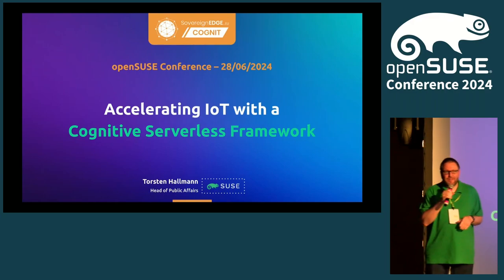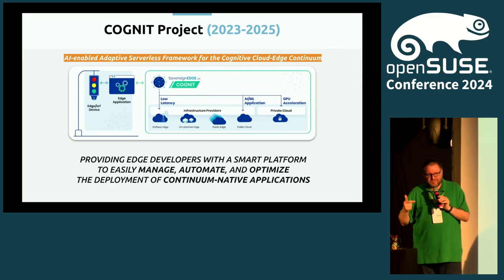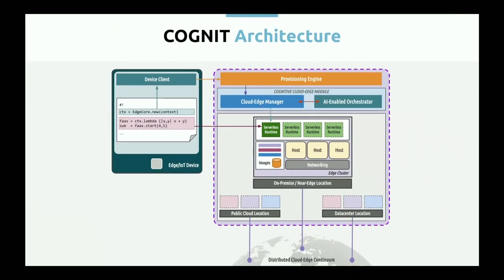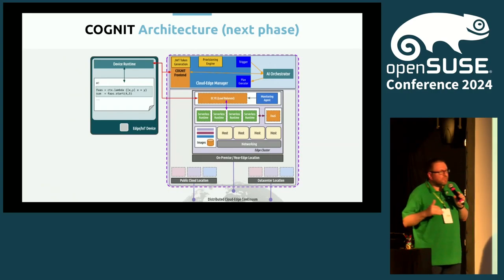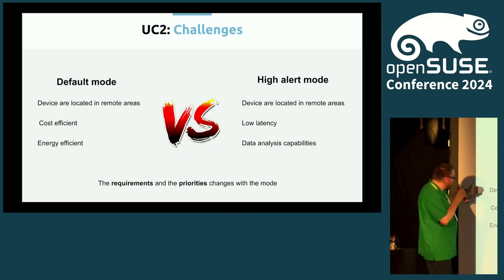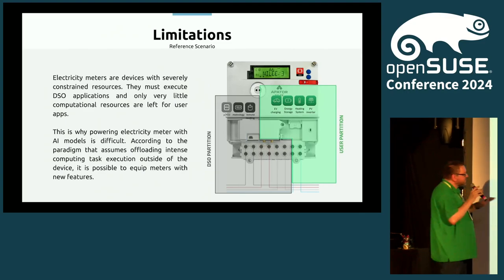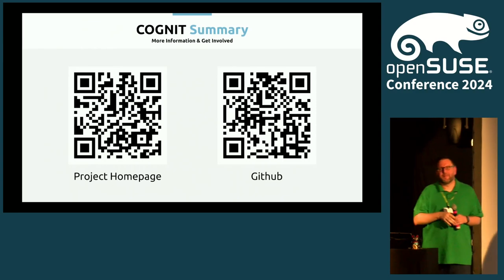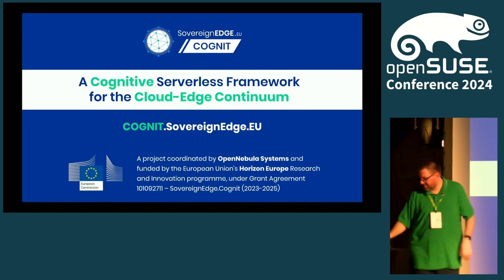Accelerating IoT with a Cognitive Serverless Framework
IoT application developers that need to leverage the emerging cloud-edge continuum are faced with a number of challenges. Many of them derive from the limitations imposed by resource-constrained edge devices, infrastructure heterogeneity, and the need to meet criteria such as performance, resilience, security, data sovereignty, and energy efficiency. To overcome these obstacles, the EU project COGNIT is developing a new distributed Function-as-a-Service (FaaS) platform that enables application developers to off-load tasks to a cognitive computing continuum. Through Artificial Intelligence enabled orchestration and automation, this Horizon Europe project will implement a disaggregated architecture that fits the nature of edge environments and abstracts the complexities of the underlying cloud-edge infrastructure. It enables for dynamically managing and adapting resources and workloads in response to incidents, security aspects, and other metrics that are relevant to the evolving needs of the workloads and applications. In this talk we will explore some of the sectors and use cases—including Industry & Manufacturing, Smart Cities, Cybersecurity, Wildfire Detection, Energy—in which the open source technology that we are developing in this project will bring an immediate benefit to IoT/edge application developers and end-users.